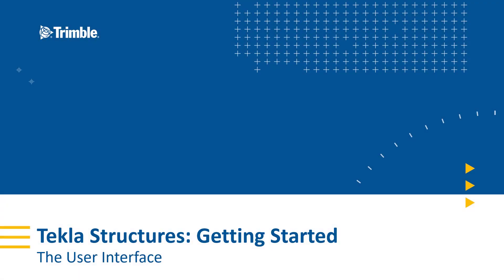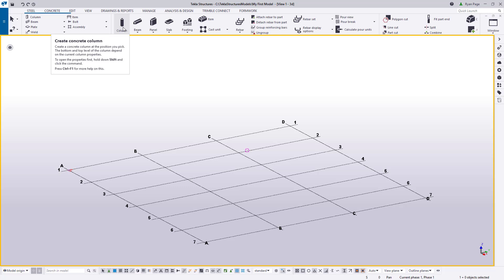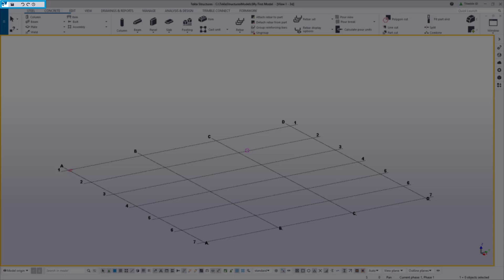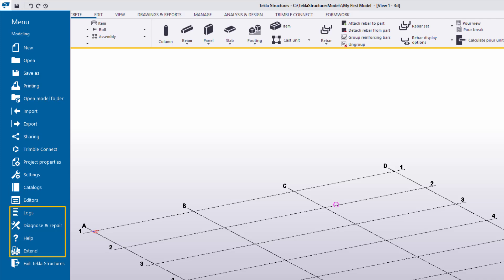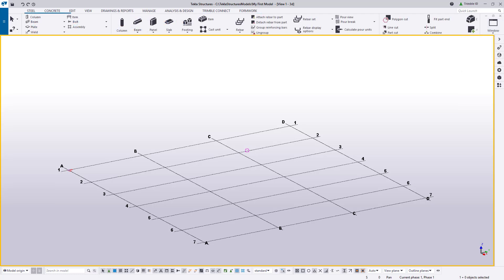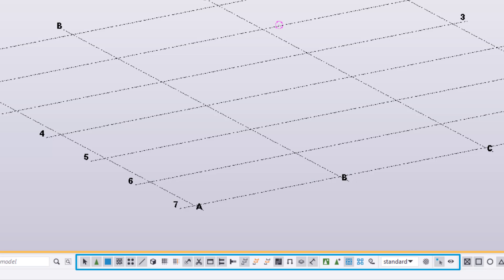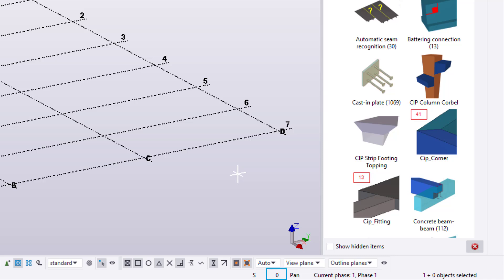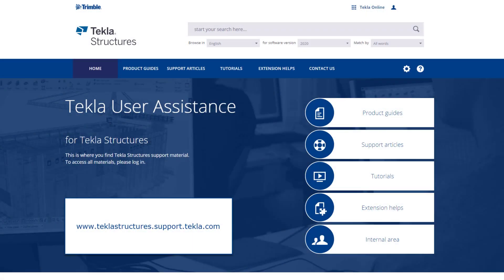Getting Started: The User Interface - Tekla Structures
Getting Started is a series of videos with new Tekla users in mind. The goal is to help answer the common questions you may have when taking your first steps into constructable BIM modeling. In this video we cover The Tekla Structures user interface. Specifically we cover a high level tour of the File Menu, Ribbons, Side Pane and Bottom Toolbars.

Please keep in mind that this video does not cover every function of the user interface and is meant as an introduction. This page corresponds with this video and provides additional links to where detailed information is documented for all aspects of the user interface.